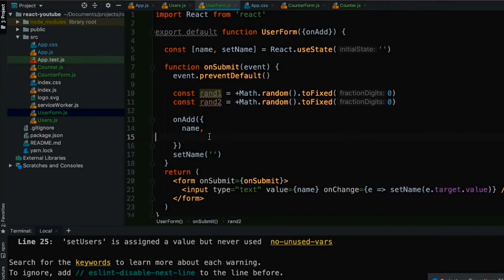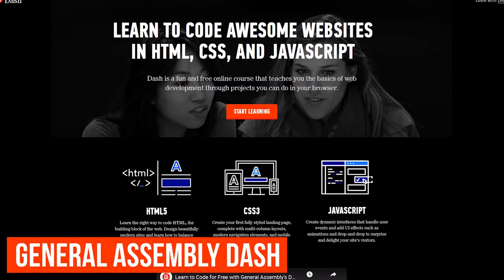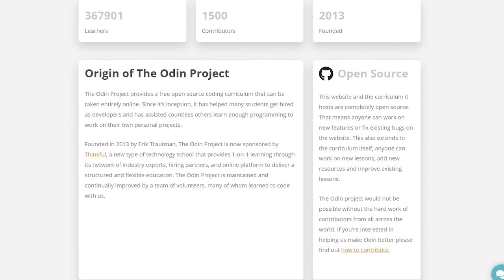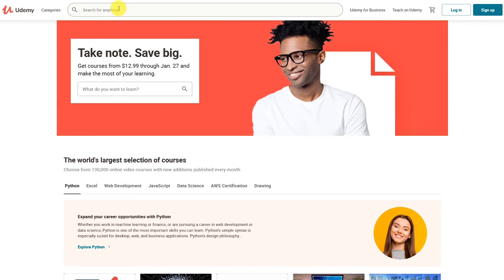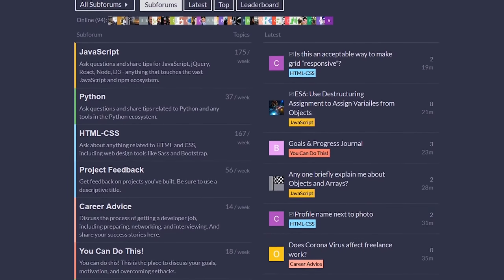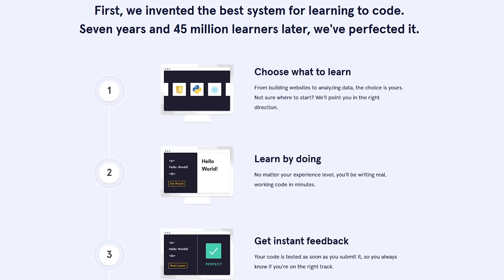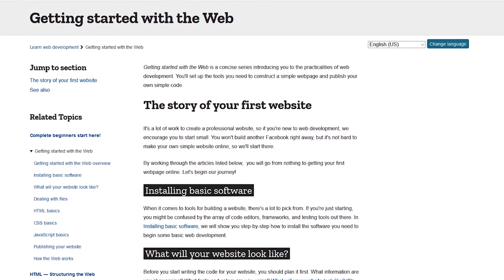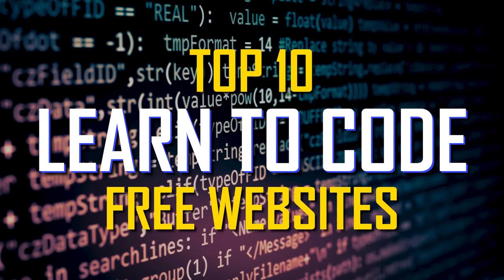Top 10 Best Websites to Learn Coding for Free!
As a beginner, learning how to code can be intimidating, but contrary to popular belief, you don’t need to be a genius. If I can do it, anyone can. All you need is the desire and dedication. So, if you want to learn the programming skills needed to create computer software, mobile apps or build your own website for free, you’re in luck. In this video, I’ll show you 10 of the best websites for beginners to learn how to code online for free. Near the end of this video to help get you started; I’ll show you a free online course I feel is essential for anyone wanting to learn how to code.

0:00 Intro
0:36 Interactive & User-Friendly
1:13 Project Oriented
1:48 Learn by Doing
2:20 Code Practice & Mentorship
3:00 Learn a New Skill
3:55 Interactive Learning Platform
4:24 Learn to Code from Scratch
5:03 Overrated Platform with Many Paywalls
5:50 Resources for Developers, by Developers
6:26 University-Level Courses
7:02 Essential Course for Beginners